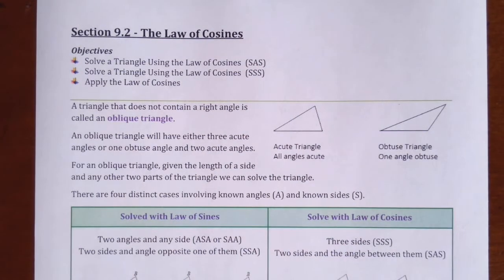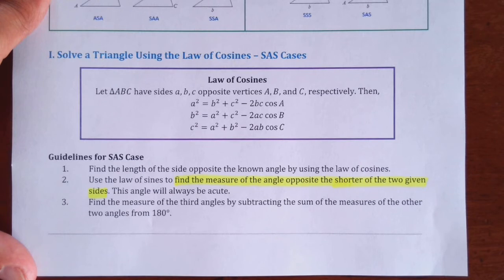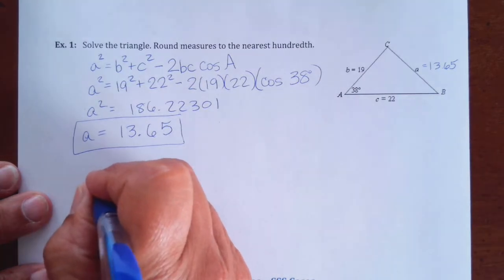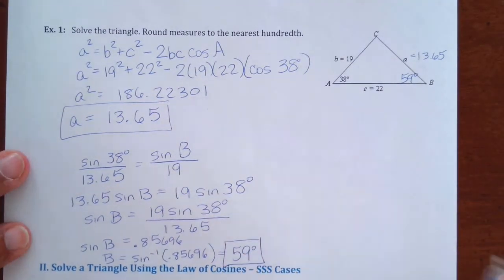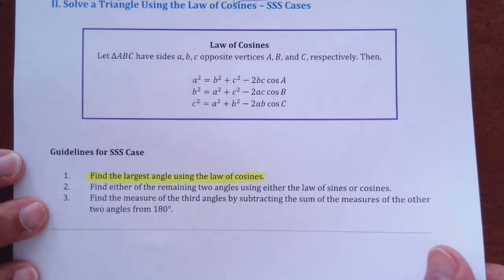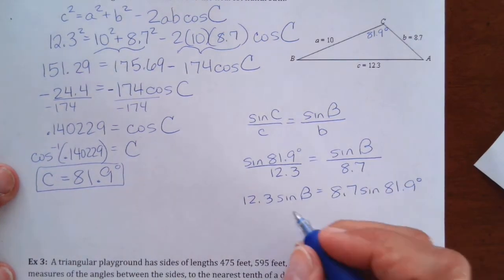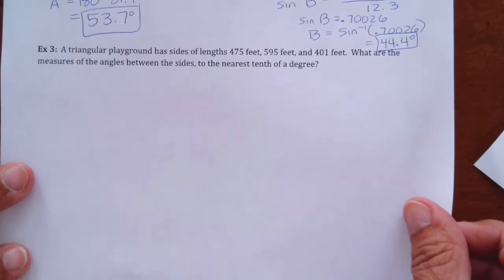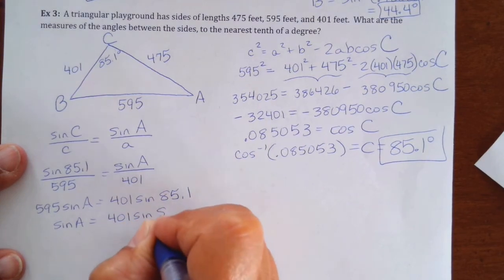Section 8.3 PreCalculus Law of Cosines UNCC Hastings MATH 1103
PreCalculus Law of Cosines UNCC Hastings MATH 1103 (Pearson 8.3/Hawkes 9.2)